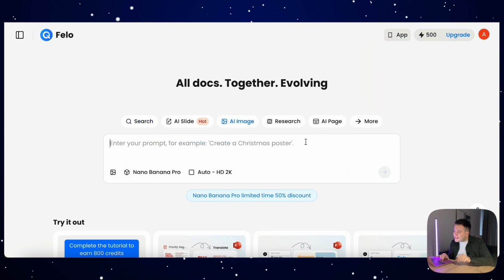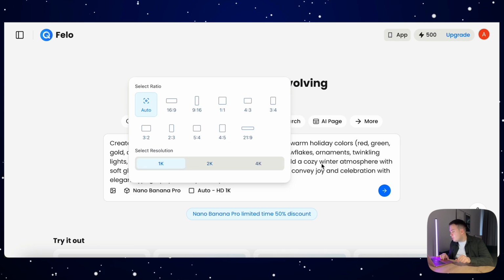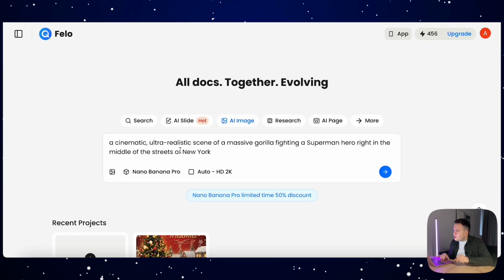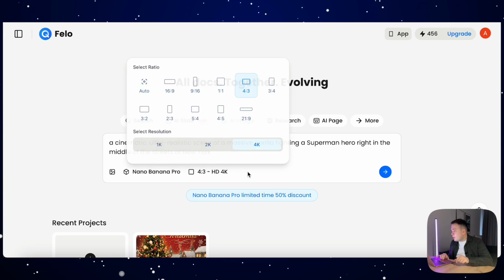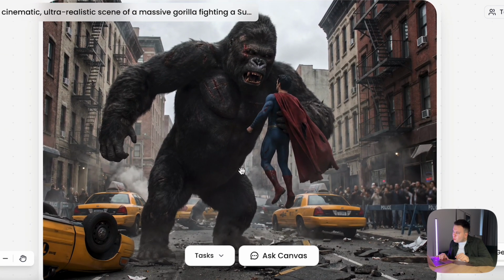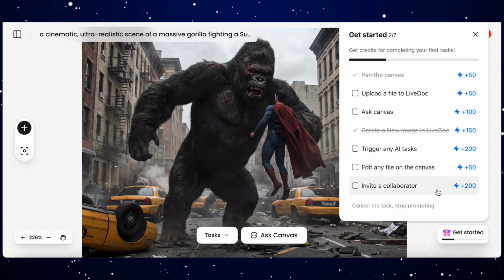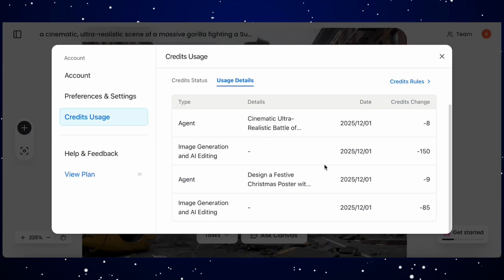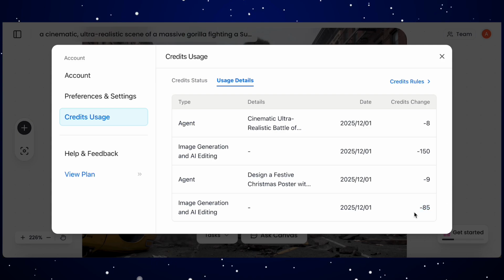Want FREE Nano Banana Pro AI Image Generator? Try This Website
I found another website where you can use Nano Banana Pro model for free. So if you're looking for an AI image generator, you should definitely try this out.